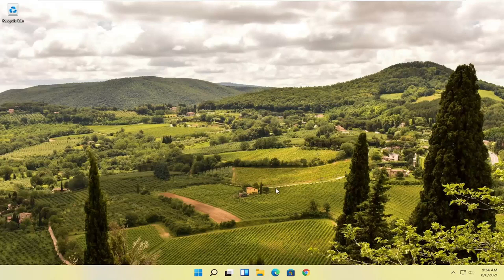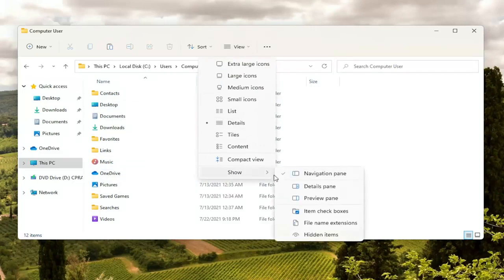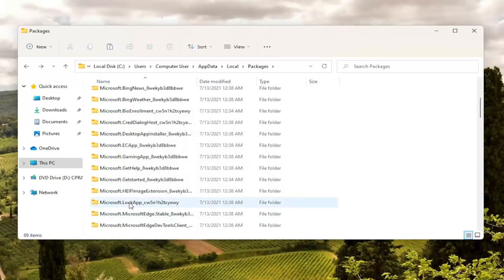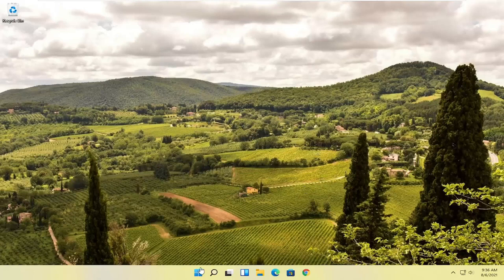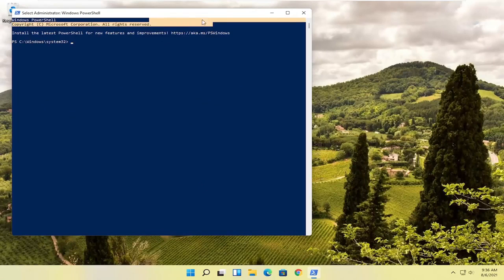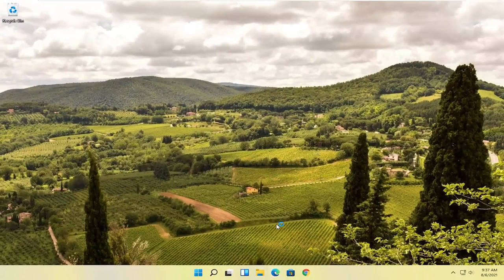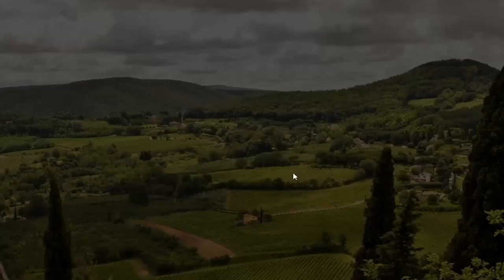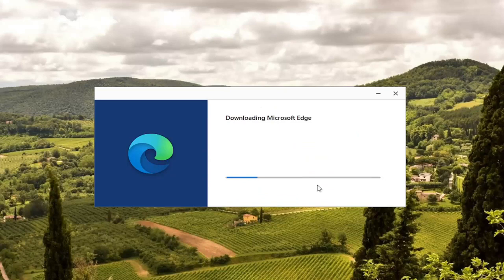Windows 11에서 문제를 해결하기 위해 Microsoft Edge를 복구하는 방법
Microsoft Edge는 Internet Explorer를 대체하는 Windows 11의 새로운 최신 웹 브라우저이지만 다른 주요 브라우저와 마찬가지로 확실히 작동하지만 Edge에도 문제가 있습니다.

일반적으로 사용자는 인터넷을 서핑하는 동안 Microsoft Edge가 멈추거나 충돌하거나 매우 느린 성능에 대해 불평하고 때로는 전혀 열리지 않습니다.

Windows 11에는 앱이 작동하지 않거나 동기화되지 않을 때 앱을 재설정하는 옵션이 포함되어 있지만 사용자는 Microsoft Edge를 재설정하고 수정하기 위해 복잡한 해결 방법을 사용해야 했습니다.

이 튜토리얼에서 해결된 문제:
마이크로소프트 엣지 윈도우 11 재설치
마이크로소프트 엣지 크롬 재설치
Microsoft Edge를 다시 설치하여 문제 해결
PowerShell을 사용하여 Microsoft Edge 다시 설치
Windows 11에서 Microsoft Edge 브라우저 다시 설치
Microsoft Edge를 다시 설치하는 방법
Windows 11에서 Microsoft Edge 다시 설치
Windows 11에 Microsoft Edge 다시 설치
Microsoft Edge PowerShell 다시 설치

이 튜토리얼은 Windows 11, Windows 10, Windows 8/8.1, Windows 7 운영 체제를 실행하는 컴퓨터, 랩톱, 데스크톱 및 태블릿에 적용됩니다. 모든 주요 컴퓨터 제조업체(Dell, HP, Acer, Asus, Toshiba, Lenovo, Samsung 및 Huawei)에서 작동합니다.